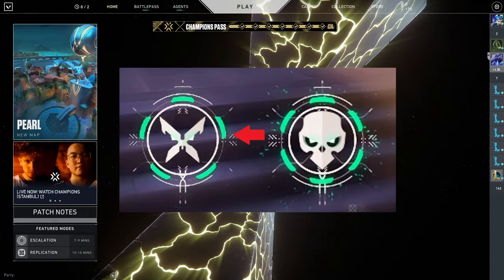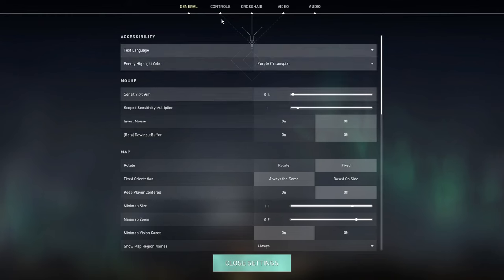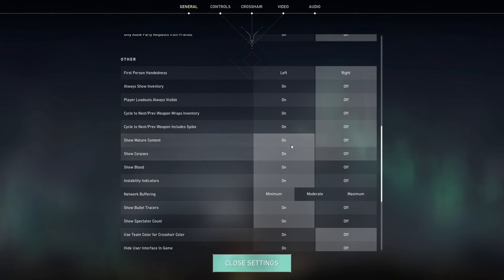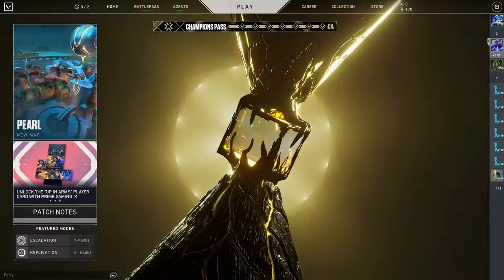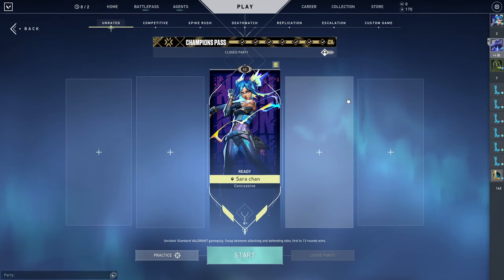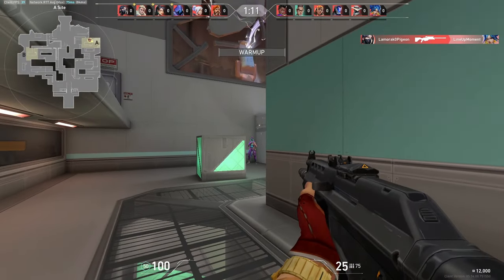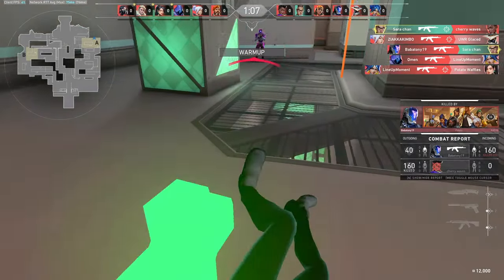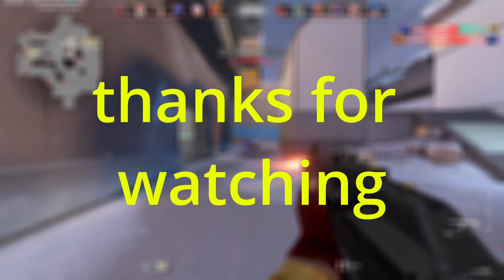How To Change Kill Logo In Valorant (2023)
kill logo in valorant comes in two shapes the skull shape and the X or cross kill mark
so in today's video u will see how to change the kill icon from skull to cross